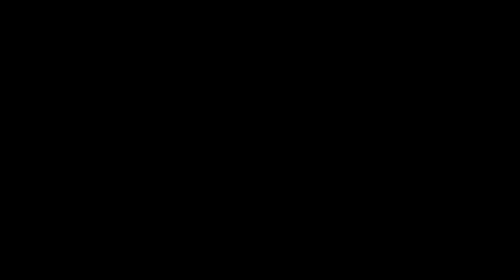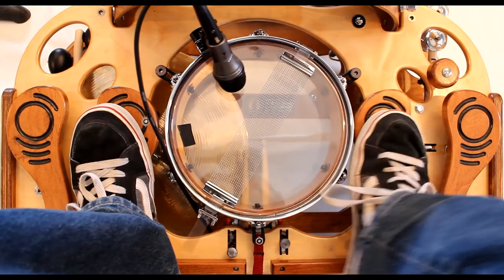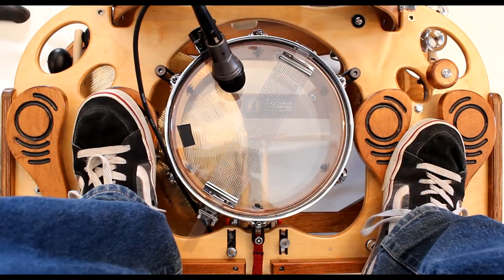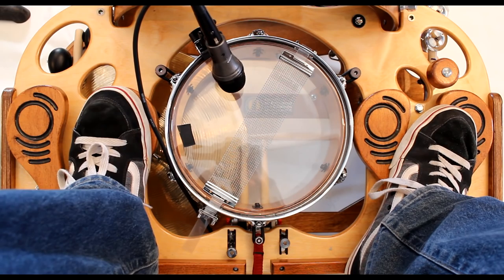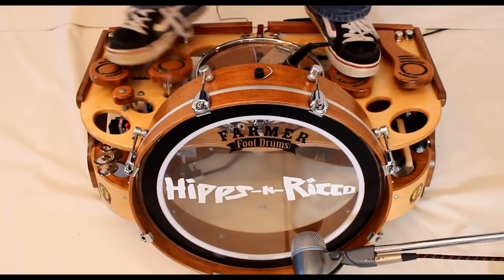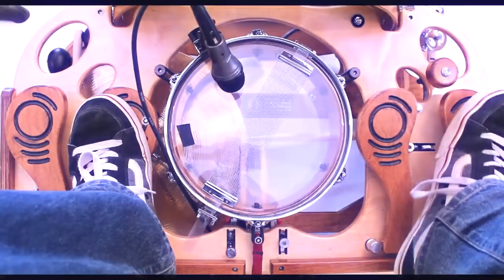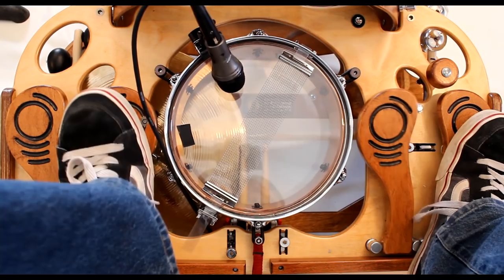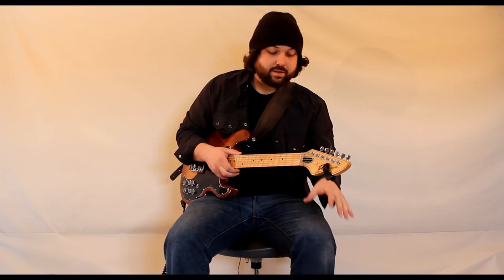V.5 Farmer Foot Drum Breakdown w/ Eric Dane Jaqua